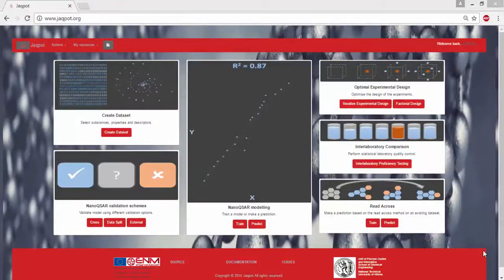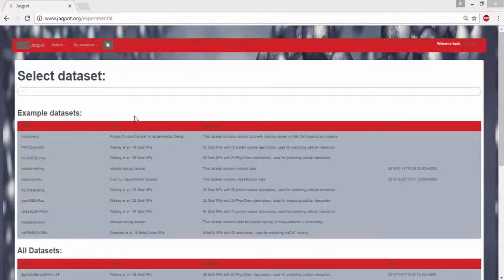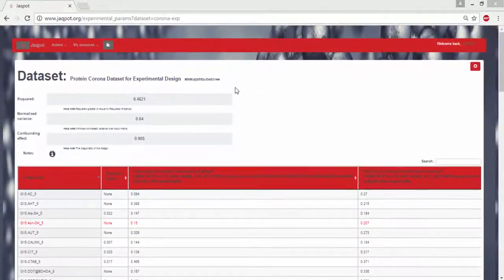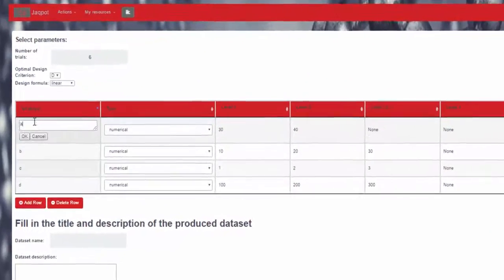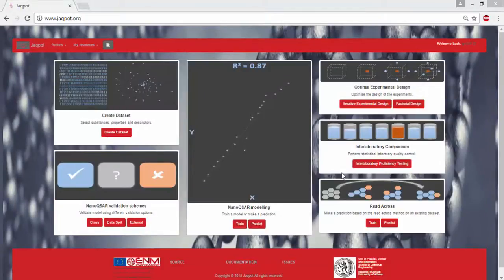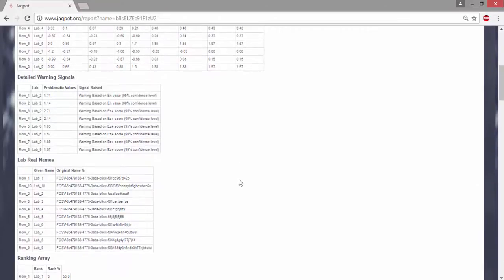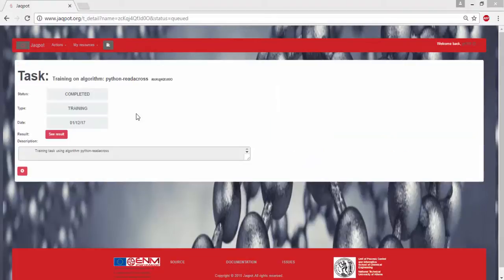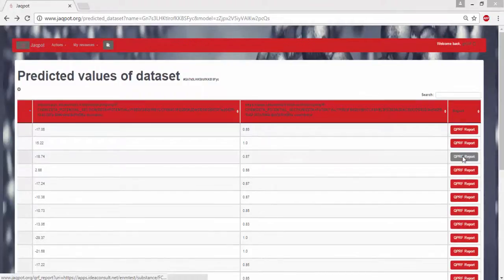eNanoMapper - Modelling Nanomaterial Toxicity with JaqPot Quattro - Tutorial 2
Experimental Design (Iterative & Factorial), Interlaboratory Testing and Read Across